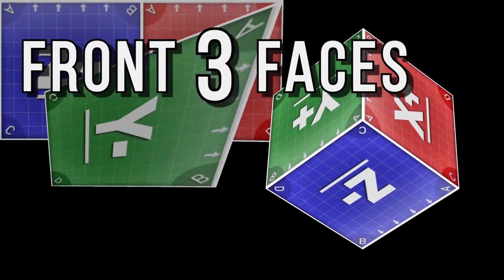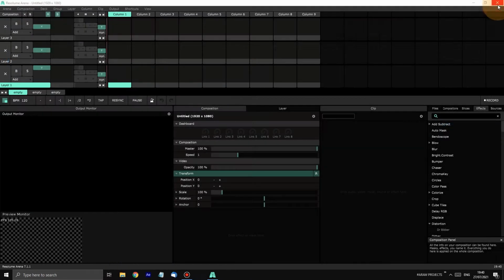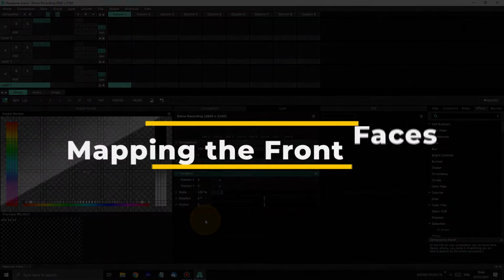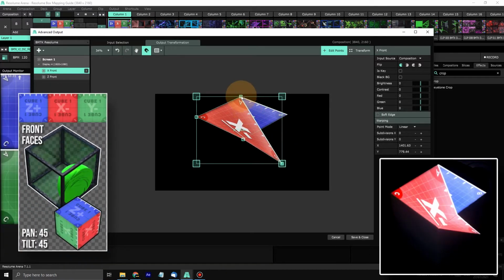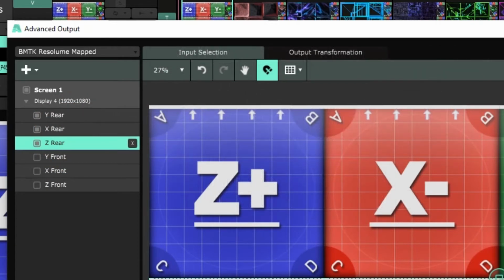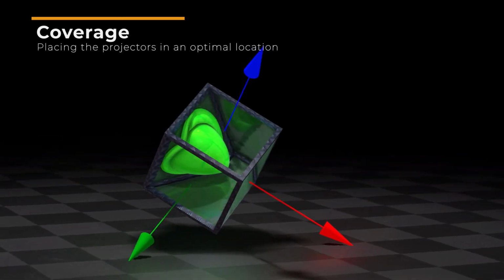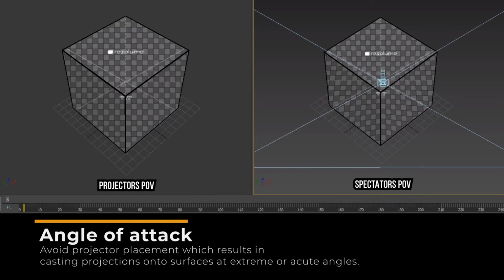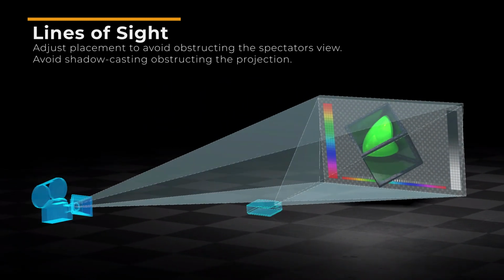Resolume Walkthrough - Video Mapping Content for Cubes by DJVB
VJ Loops, Video Mapping Toolkits & Event Visuals! Made for DJs / VJ’s / Events, Stage & Broadcast. Add production to your show using DJVB's show-stopper visual content!

Walkthrough Guide & Some Theory, Hints & Tips for using DJVBs Box Mapping Toolkit VJ Loop Packs.